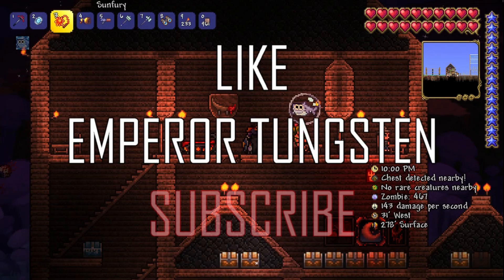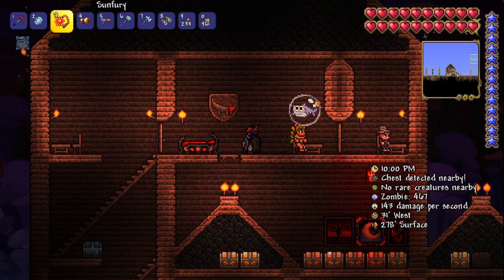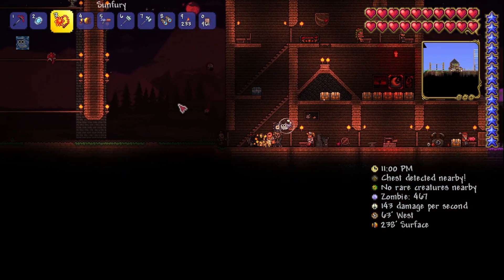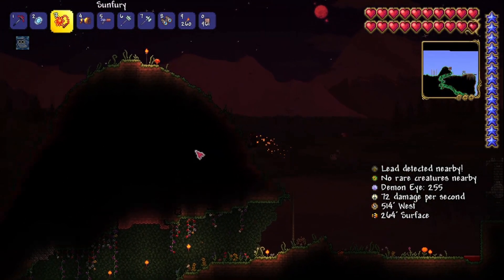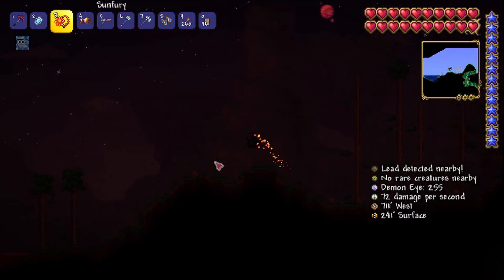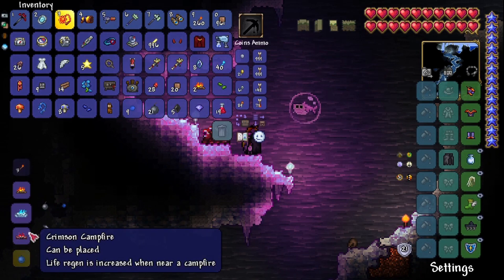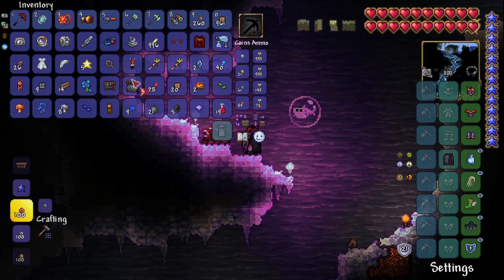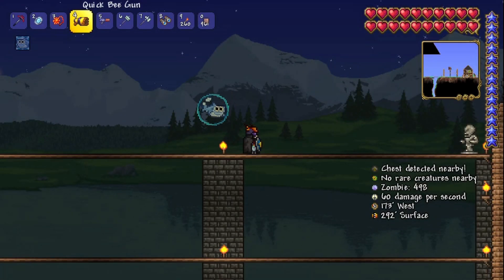TERRARIA GUIDES - HOW TO CREATE A SUSPICIOUS LOOKING EYE & SUMMON THE EYE OF CTHULHU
Welcome to a Terraria guide & walkthrough. This guide will take a look at how to create a Suspicious Looking Eye and how to summon the Eye Of Cthulhu.

Join me over on TWITTER at - @channelxiii